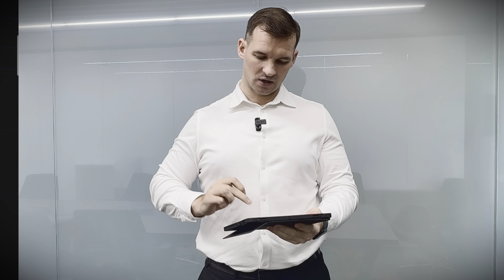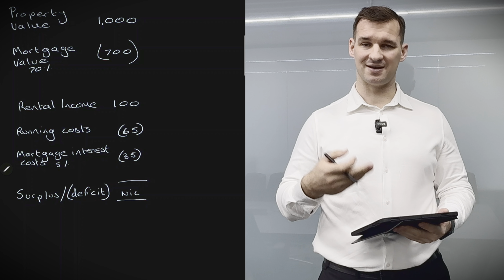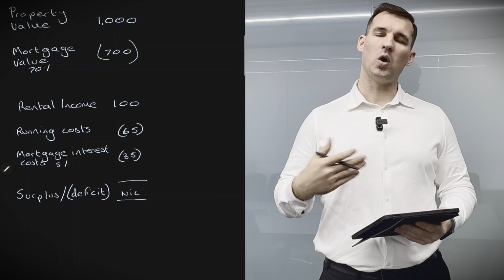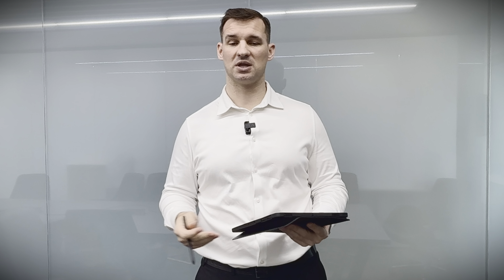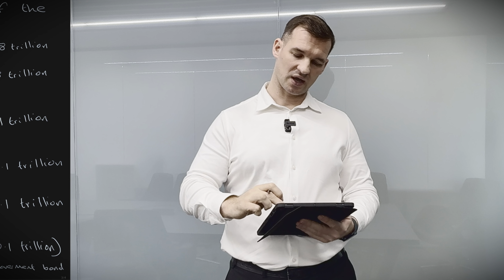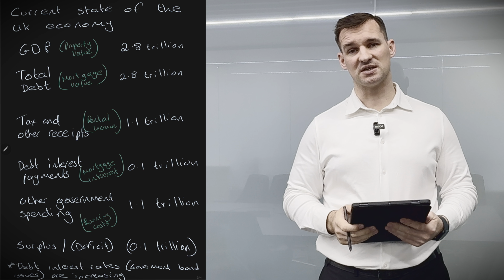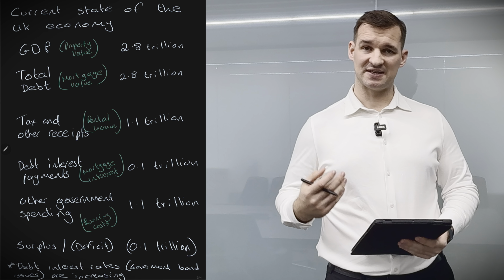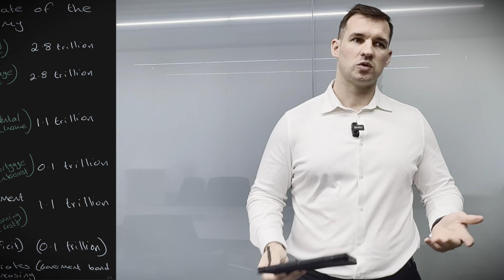Is the UK Going Bankrupt? Understanding UK Government Debt with a Mortgage Analogy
👉🏻 💰 Find out how government debt works with a simple mortgage analogy! 🏡📉 I break down gilt prices, taxes, spending, and GDP to show how interest rates impact the economy—and your wallet! 💵📊 Watch now for a clear, easy-to-understand breakdown! 🎯🚀

💰 Is the UK Going Bankrupt? Government Debt Explained Like a Mortgage! 🏡📉

Confused by UK government debt? 🤯 Don't worry—I’ve got you covered! In this video, I break down gilt prices, taxes, government spending, and GDP using a simple mortgage analogy you can relate to. 🏠💵

🔍 What you'll learn:
✅ How interest rates impact national debt 📊
✅ Why government spending is like your household budget 💰
✅ The real effects on the UK economy—and your wallet! 🏦

🎯 Whether you're a finance enthusiast or just curious about how debt affects your life, this is your go-to guide for understanding the big picture! 📈